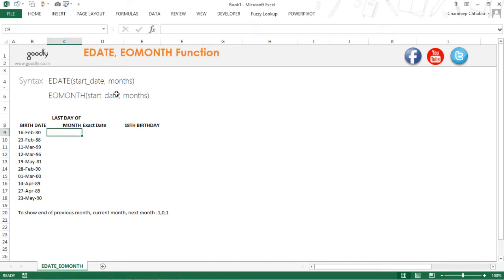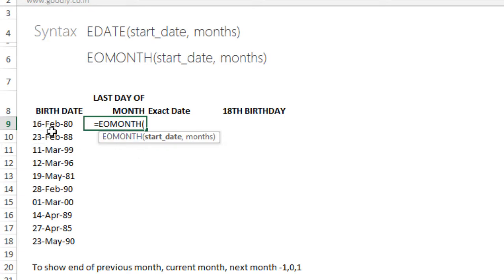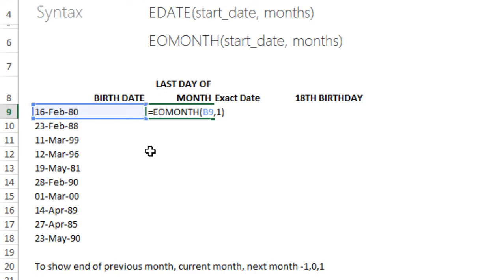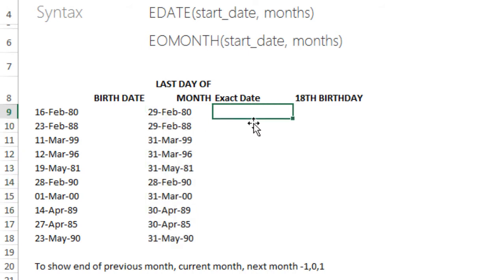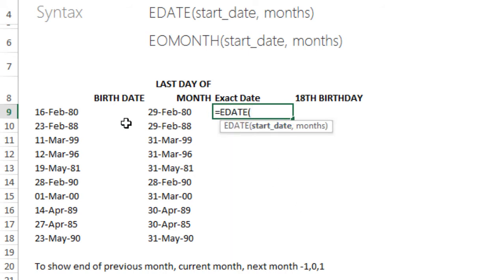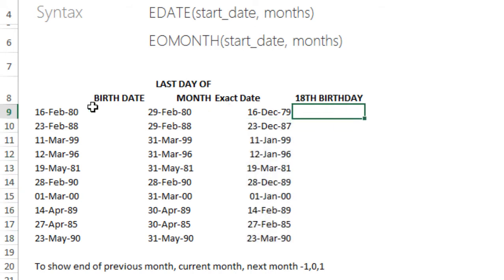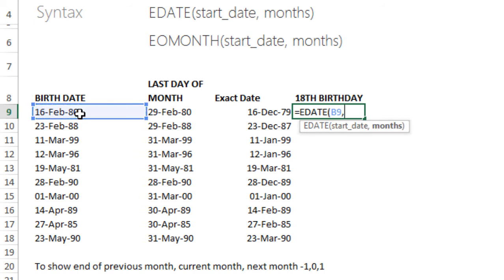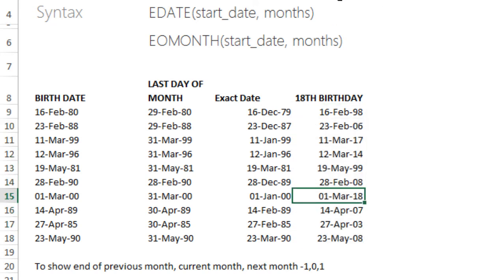EDATE AND EOMONTH Functions in Excel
Learn to use the EOMONTH AND EDATE Function with a simple example, cases and downloadable files